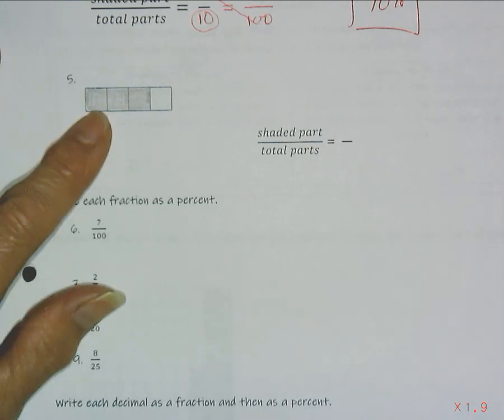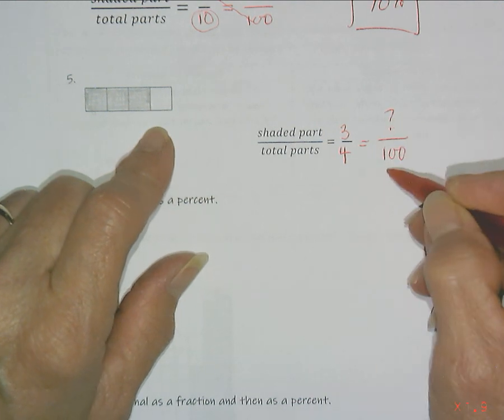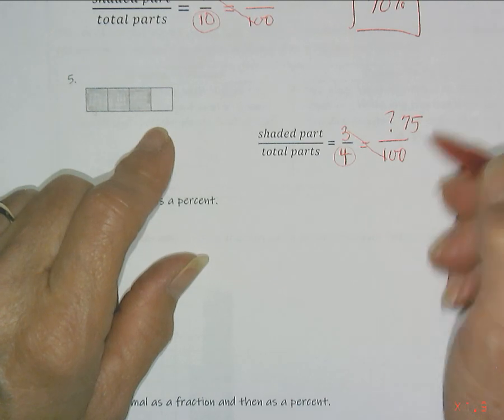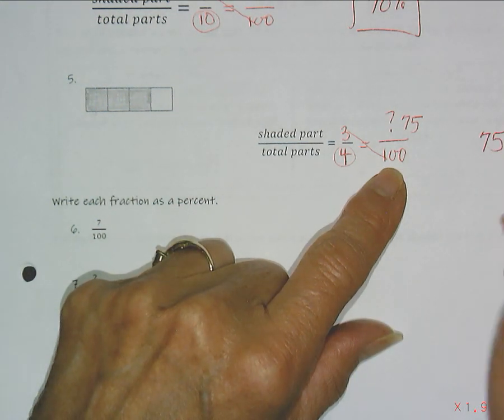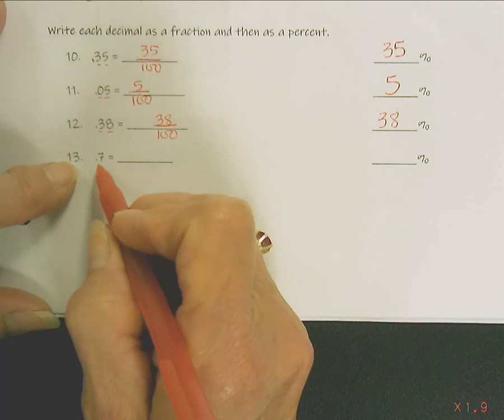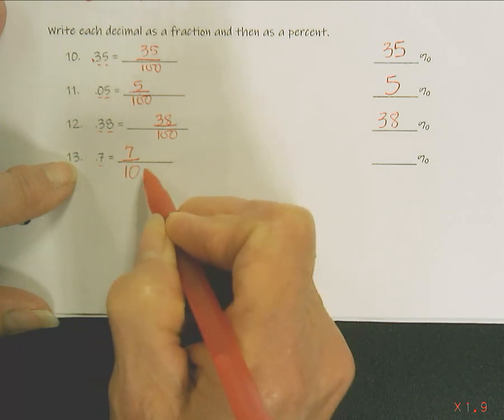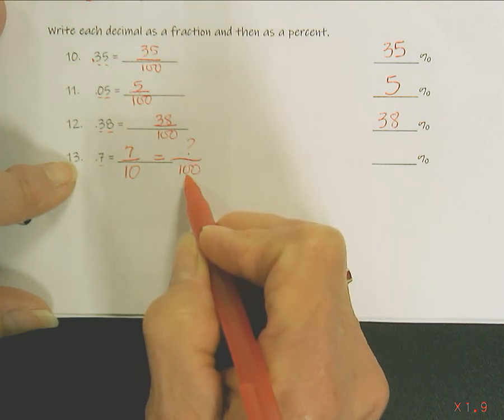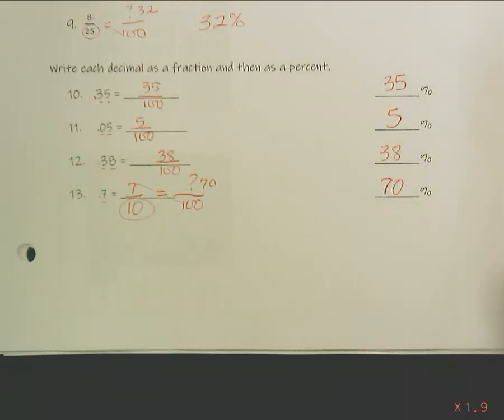Math 3 - Unit 1 - Week 2 Lesson 2 Fractions, Decimals, Percents (2nd of 2 videos)